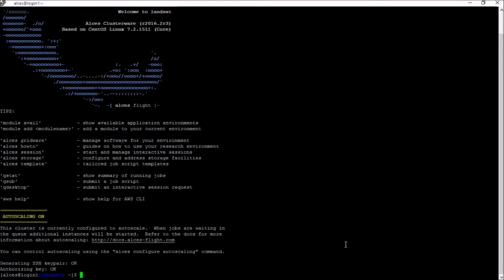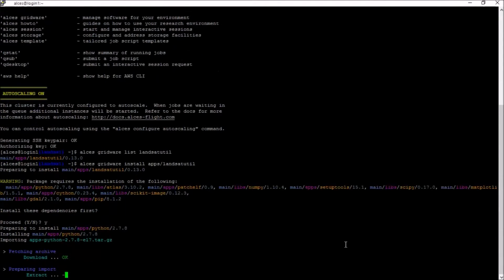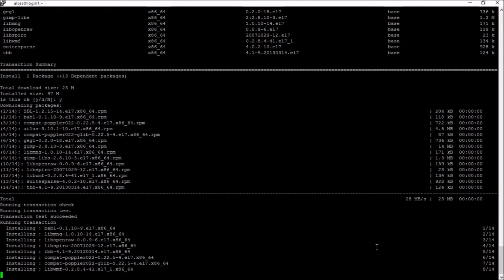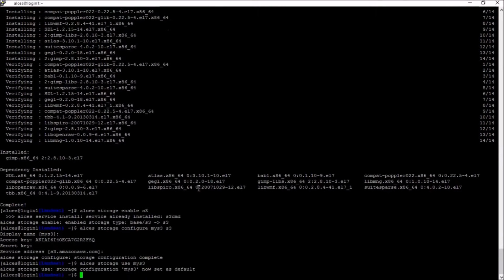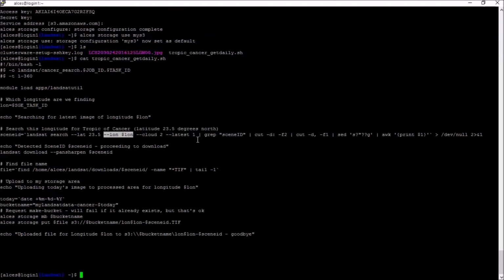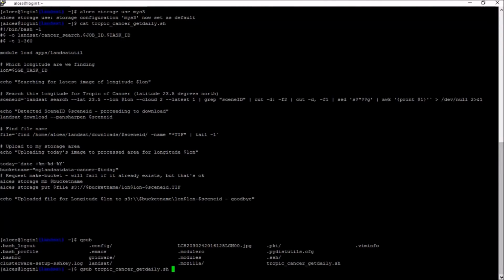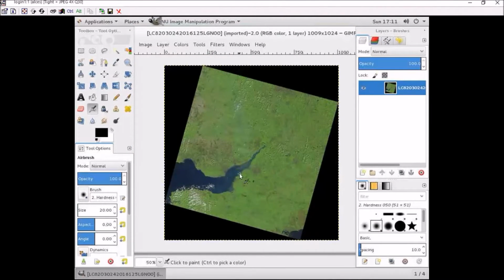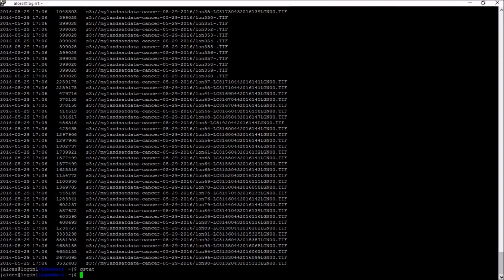Running an example job on your cluster using LandSat data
This video shows users how to run an example job on their cluster which processes LandSat data from the Tropic of Cancer. The process includes:
 - Installing the LandSat utility for accessing satellite data from S3
 - Installing a graphical editor to preview the data
 - Connecting your cluster to your S3 data-store
 - Writing and submitting a job-script which processes data